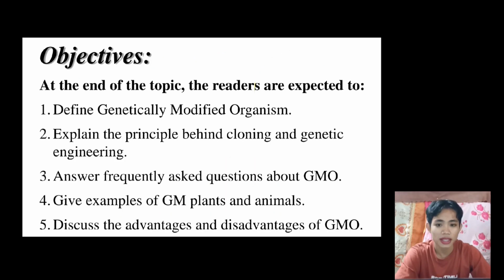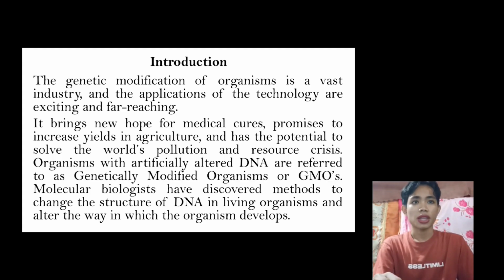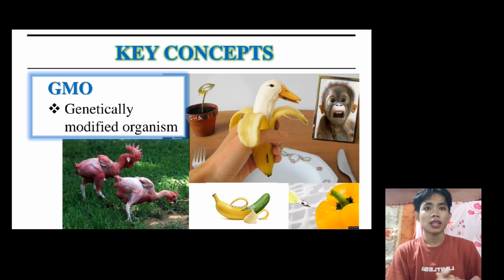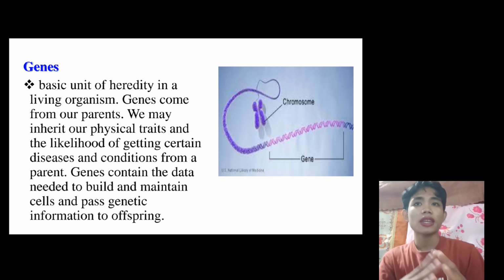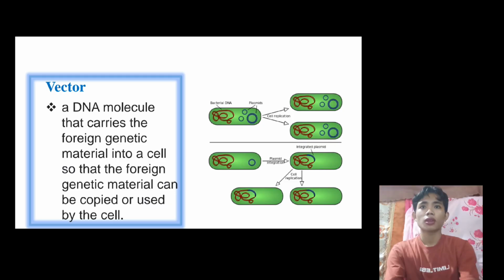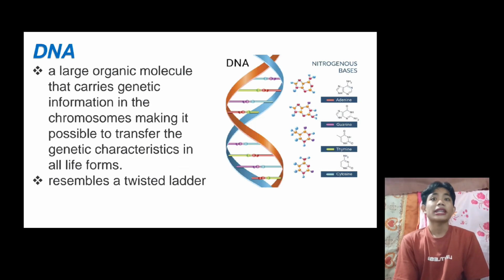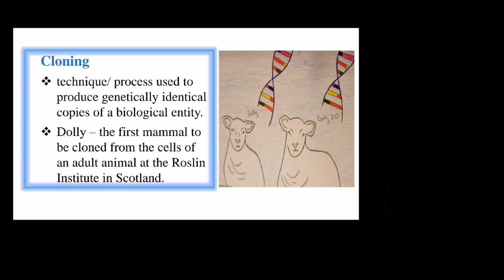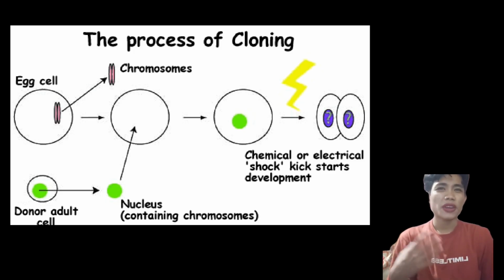October 30, 2025